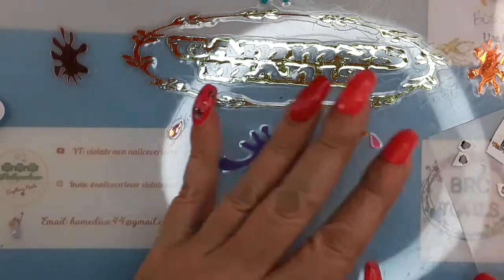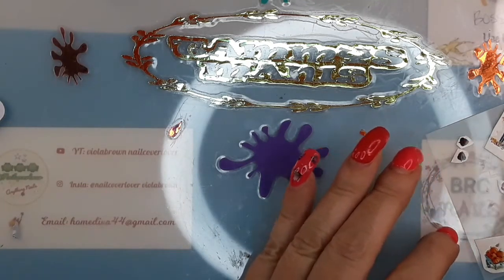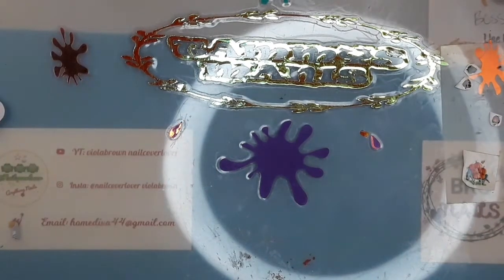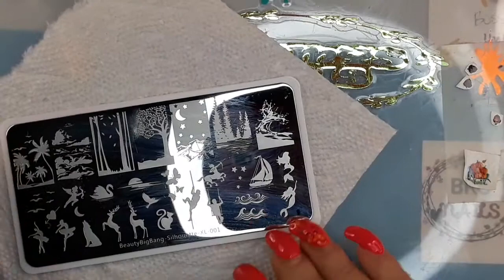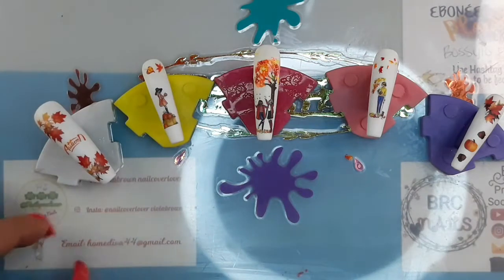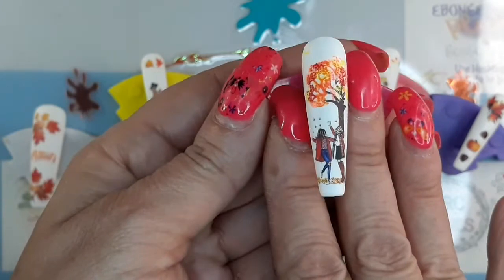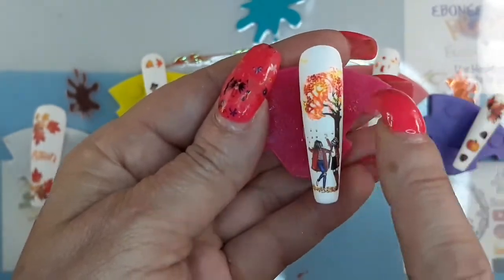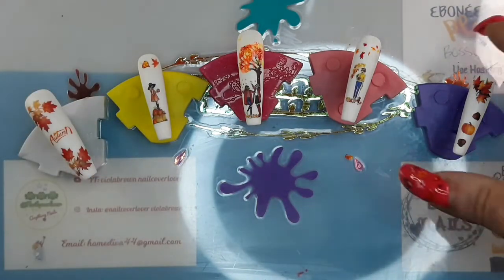Autumn Nailart -- Anything Autumn--Creativenailz Collaboration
This is a Creativenailz Monthly Collaboration. The theme this month is Anything Autumn. The playlist is below for all the ladies that did videos.

Here's a $5 off order over $20 for your first order at Maniology.

Charlie's Nail Art Supplies Ambassador
Save 10% with code TAMMY10

Video and music made with Kinemaster

Thank you to everyone that has been giving me watch time. I still need the watch time, but please dont skip the commercials (unless they are long). 😊

Here is a list of the other ladies and myself that have made it to Monetization and still needing watch time.

S

Needing watch time if you could help they would greatly appreciate it.